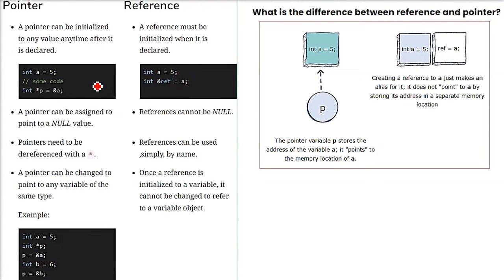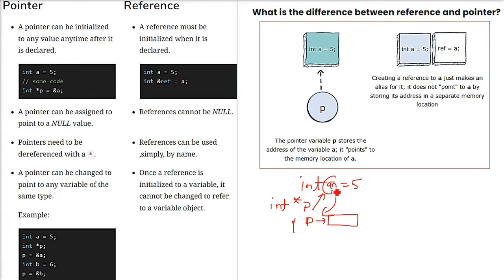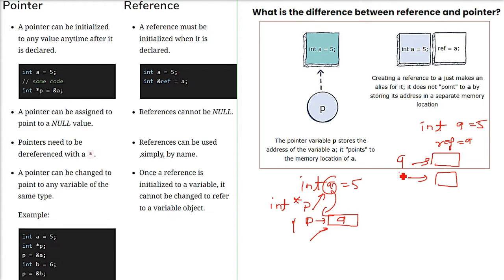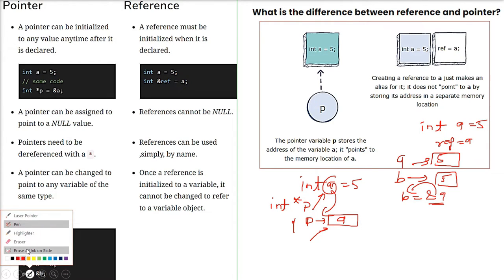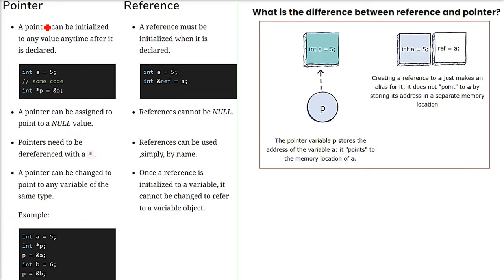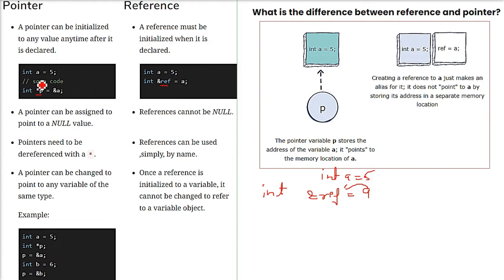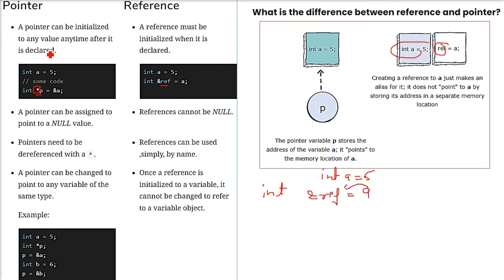C++ Reference|C++ Pointer|Reference and Pointer in C++|Reference vs Pointer in C++